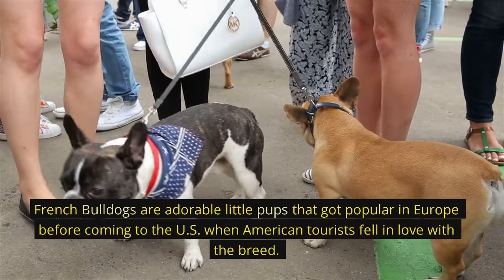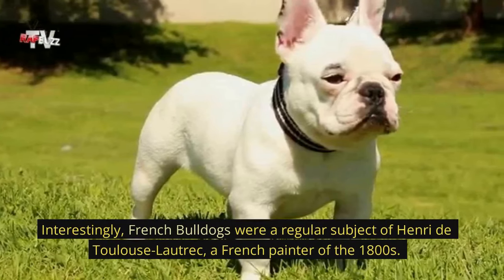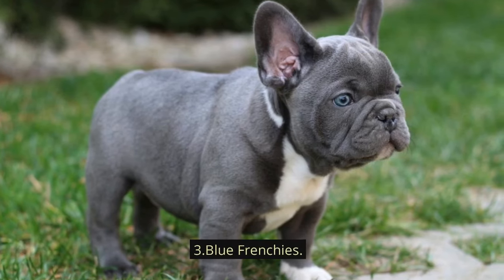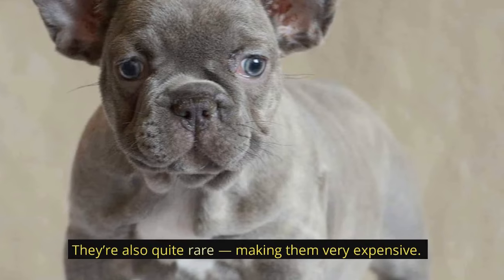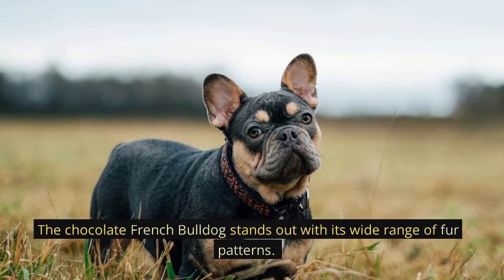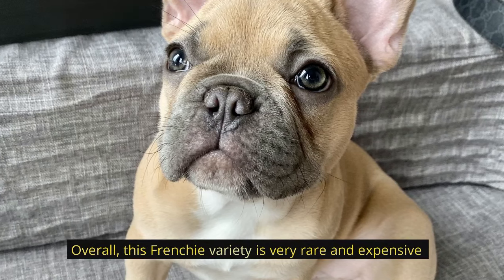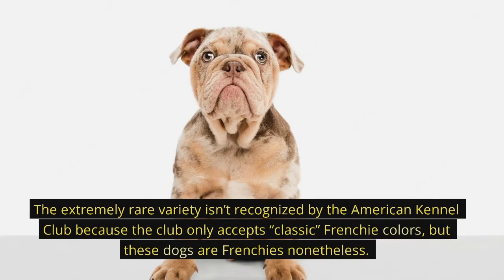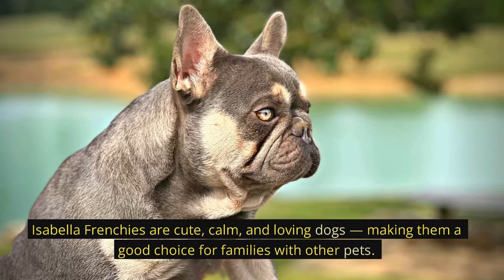Top 10 most expensive French bulldogs | Frenchies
Do you want to know everything about the French Bulldog? Than this is a video you must see. We tell you everything you need to know about frenchies.